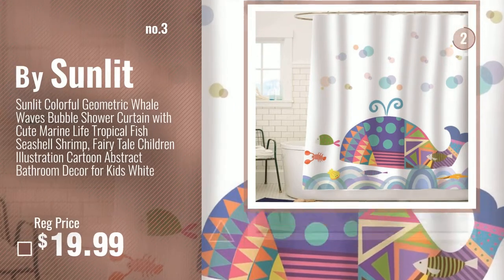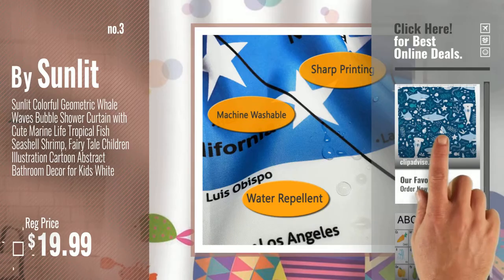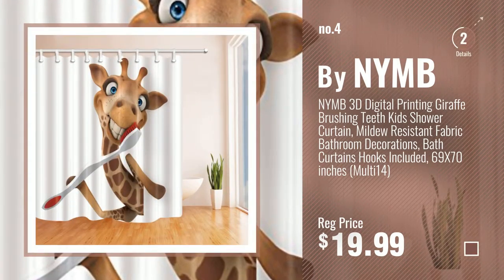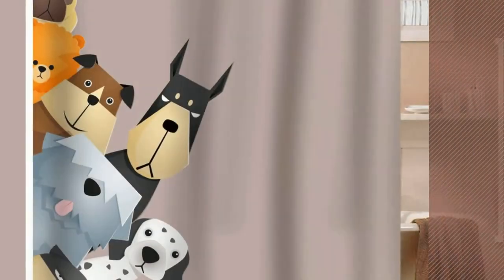Top 10 Kids Shower Curtains [2018]: Fun Shark Shower Curtain Set with Cute Fish Ocean Themed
- New! 2019 Black Friday / Cyber Monday Shower Curtain Sets Deals and Updates.

Black Friday / Cyber Monday Fun Shark Shower Curtain Set with Cute Fish Ocean Themed Bathroom for Kids and Teens 12 by Sharp Shirter

Black Friday / Cyber Monday Kids Shower Curtain by Ambesonne, Funny Educational Alphabet Letters Kite Xylophone by Ambesonne

Black Friday / Cyber Monday Sunlit Colorful Geometric Whale Waves Bubble Shower Curtain with Cute Marine Life Tropical by Sunlit

Black Friday / Cyber Monday NYMB 3D Digital Printing Giraffe Brushing Teeth Kids Shower Curtain, Mildew Resistant by NYMB

Black Friday / Cyber Monday Sunlit Peekaboo Cute Dogs Curious Cartoon Puppy Fabric Shower Curtain for Kids dogs lover by Sunlit

Black Friday / Cyber Monday Ambesonne Funny Decor Collection, Cute Cartoon Monsters Kids Design "Let's Dance" Groovy by Ambesonne

Black Friday / Cyber Monday Ocean Animal Decor Shower Curtain by Ambesonne, Boho Ethnic Featured Ornate Fish Gills by Ambesonne